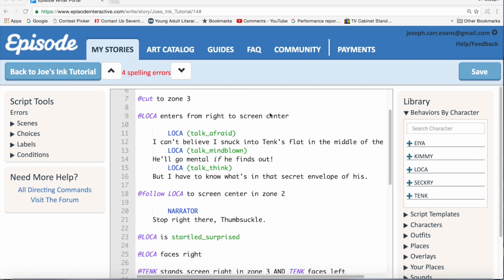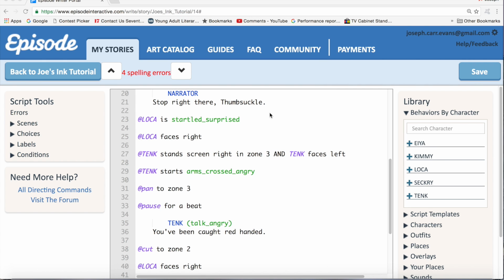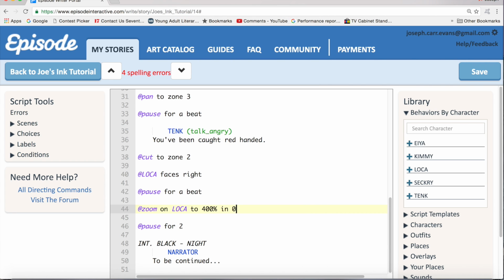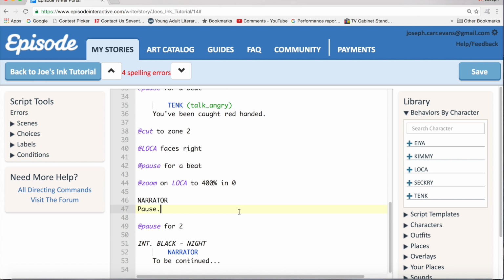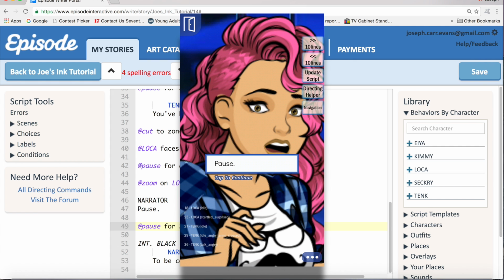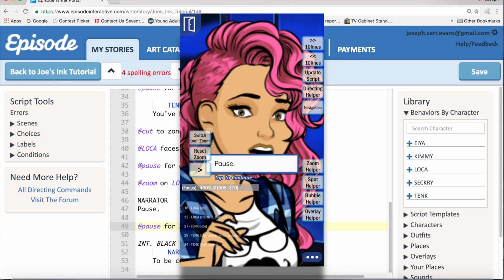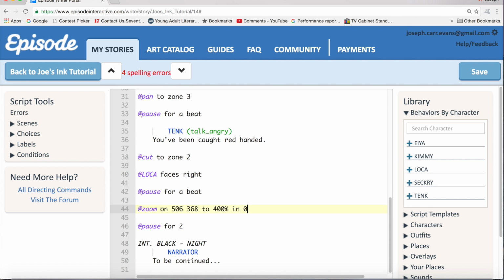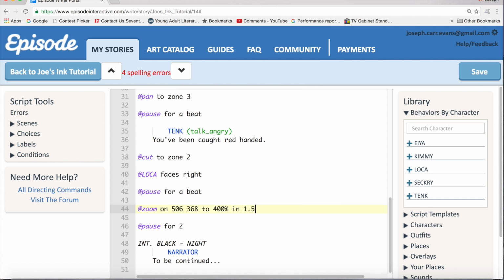Episode Tutorial 14 - ADVANCED ZOOMS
✔️ How to do advance zooms in Episode!